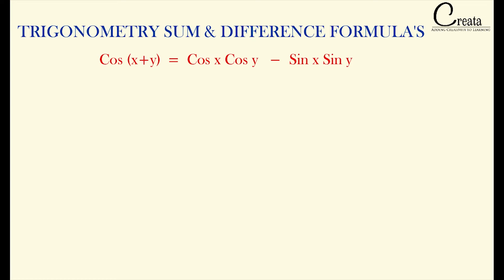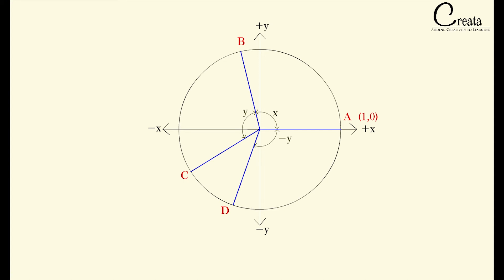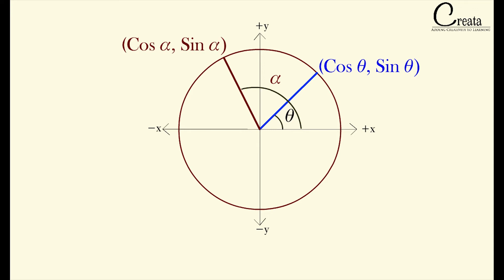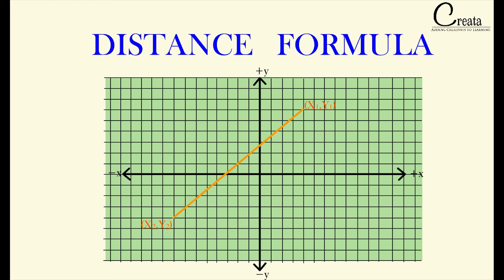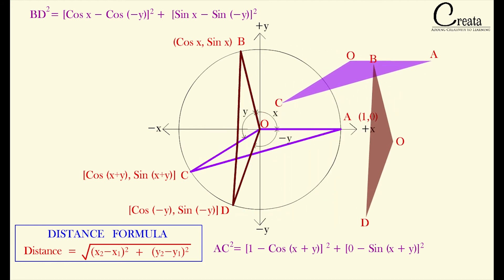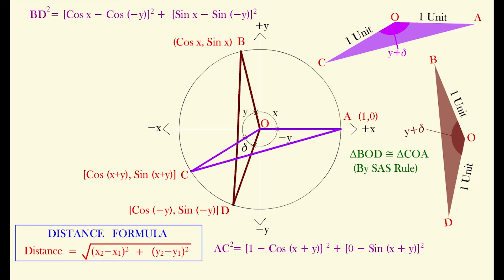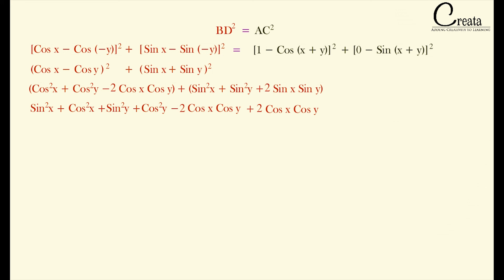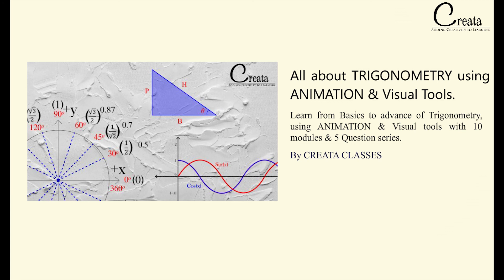SUM & DIFFERENCE FORMULA PROOF |Cos (x+y) = Cos x Cos y - Sin x Sin y |TRIGONOMETRY |CREATA CLASSES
Trigonometry Sum & Difference Formula Proof: cos (x + y) = cos x cos y – sin x sin y
All this with help of Animation & Graphics.

Visit our full course on TRIGONOMETRY using ANIMATION & Visual Tools

Regards
CREATA CLASSES